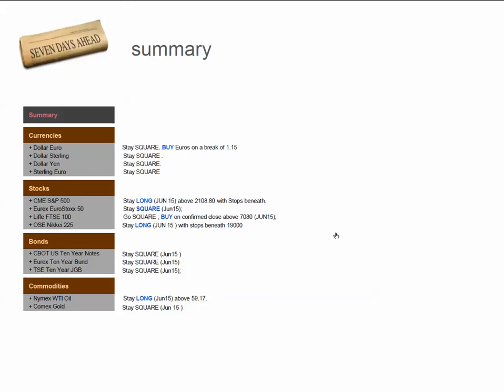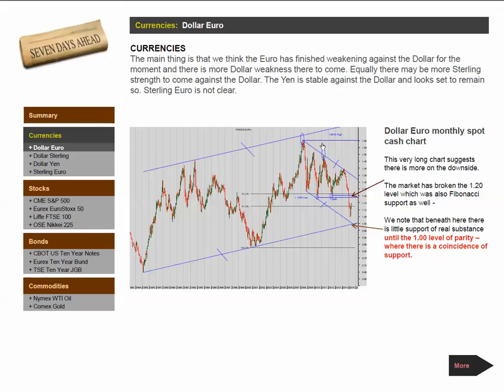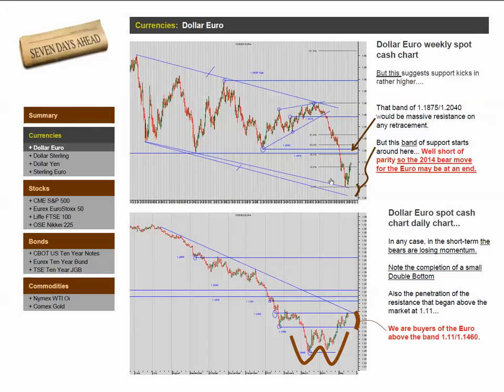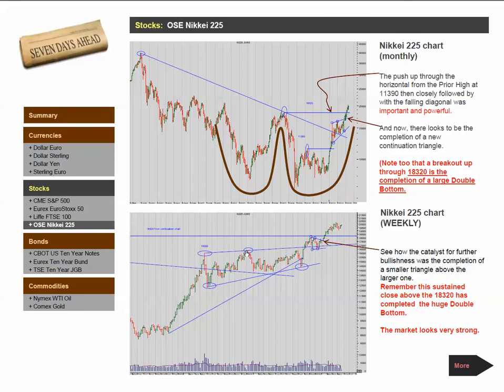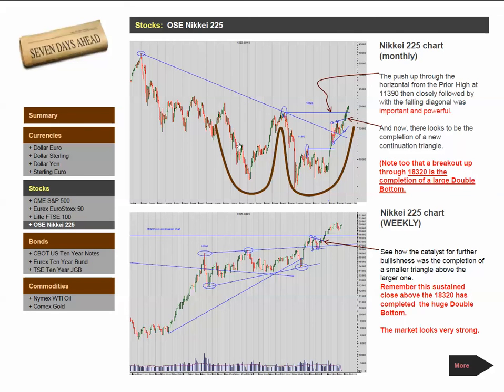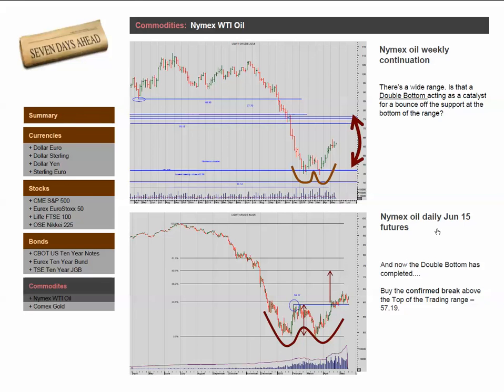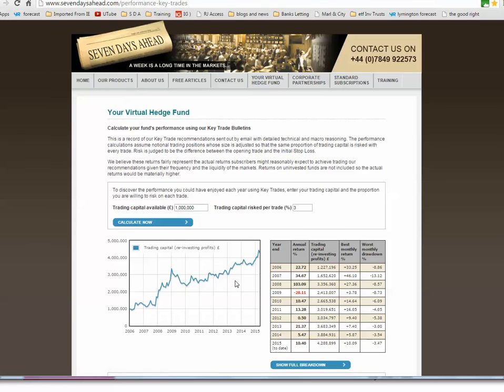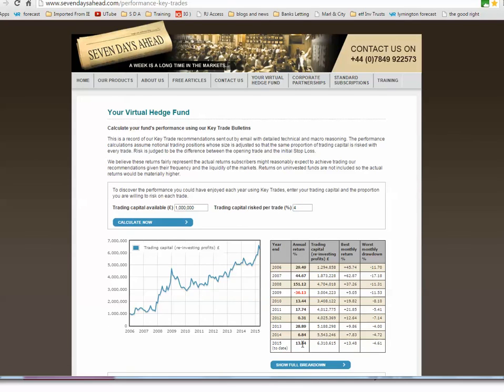Introduction to Seven days Ahead's Multi Asset Technical Analysis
From 24 years of trading success Mark Sturdy has developed a rigorous technical trading and investment guide using multi-layered Classical bar chart analysis.This video explains how our technical analysis is presented and how to read it.